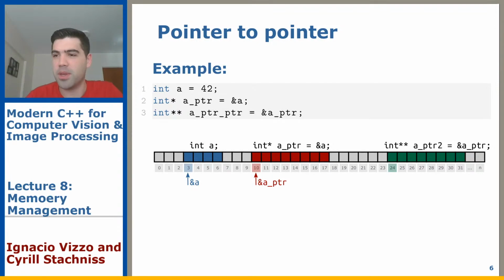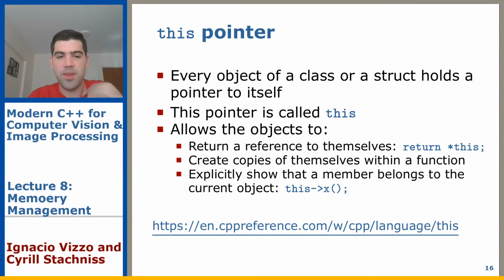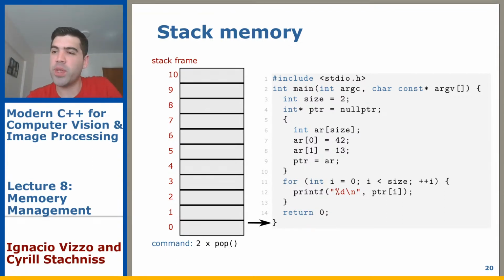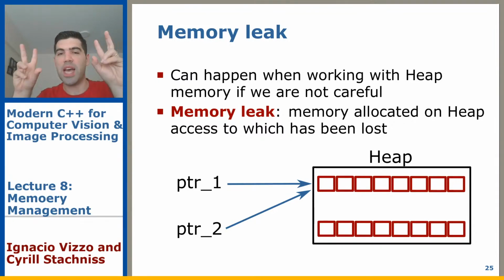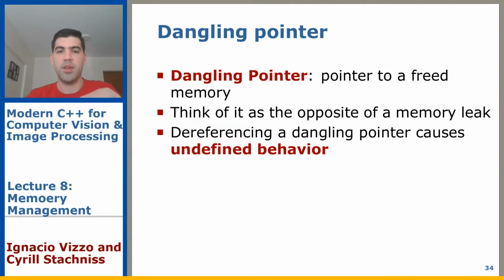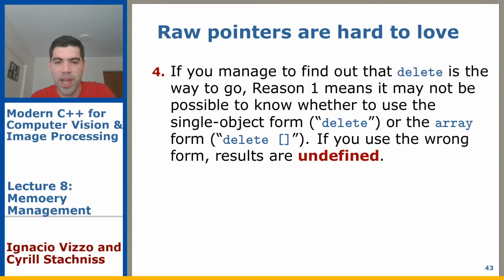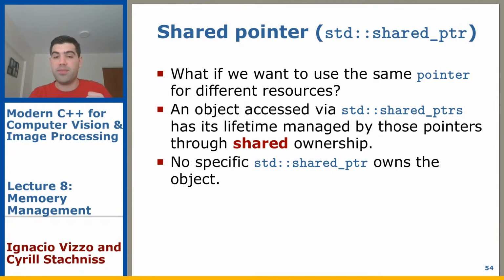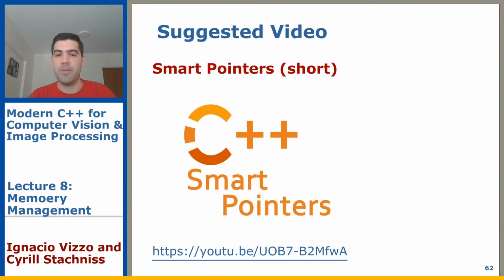Lecture 8: Memory Management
Modern C++ Course. Lecture 8: Memory Management

This lecture has been created to support the "MSR-03 - Modern C++ for Computer Vision (20201)" course taught at the University of Bonn.